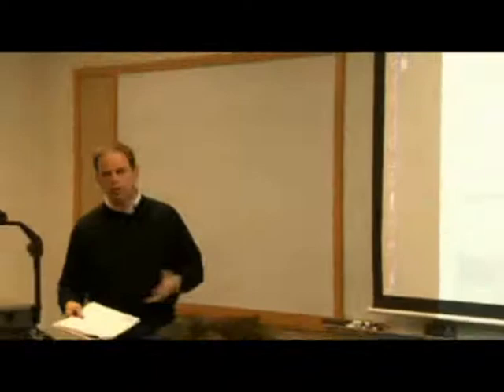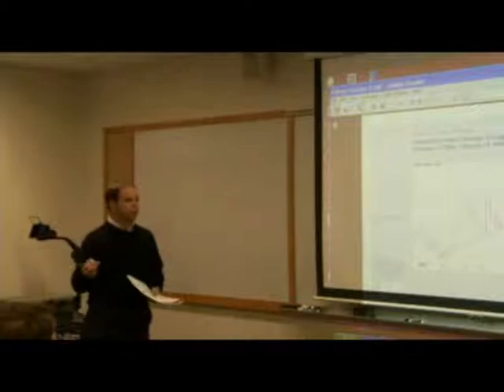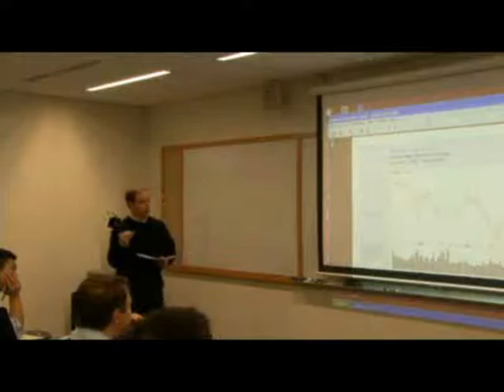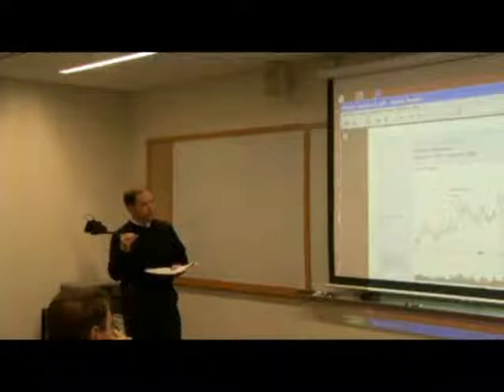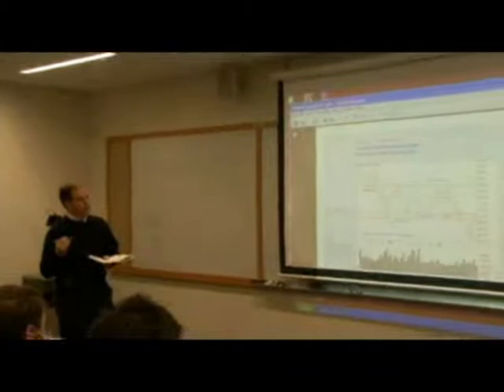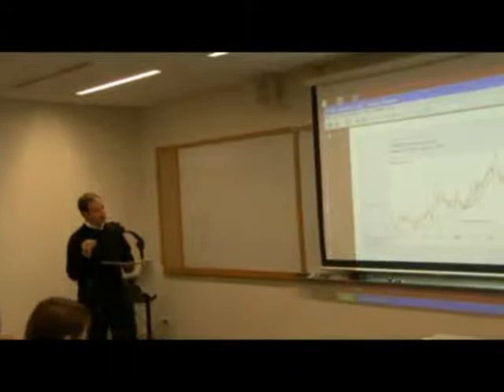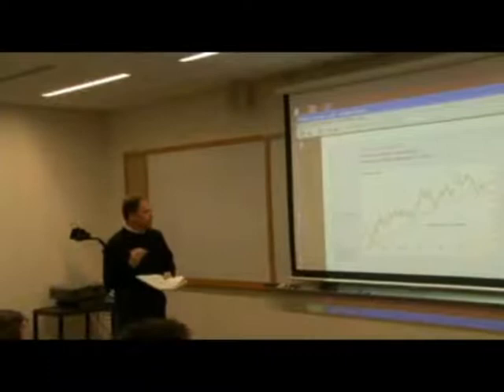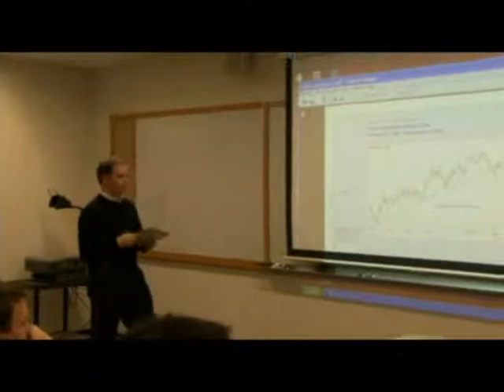Trend Analysis with John Hughes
Technical Analysis Education Foundation Lecture Series